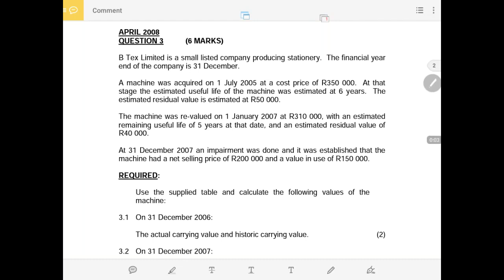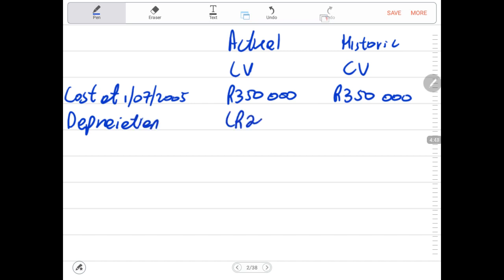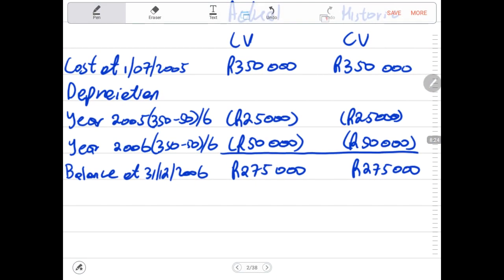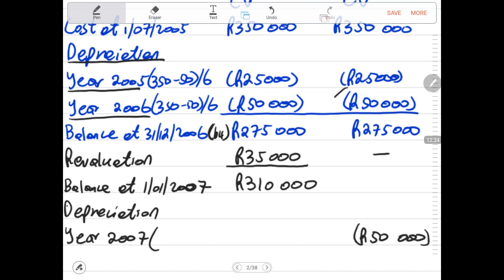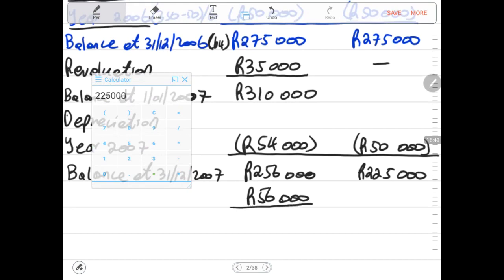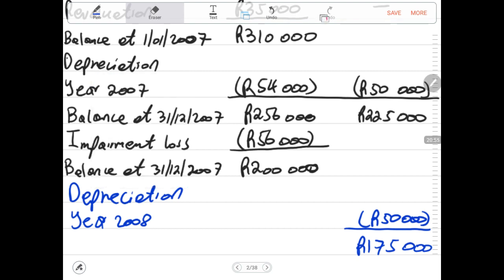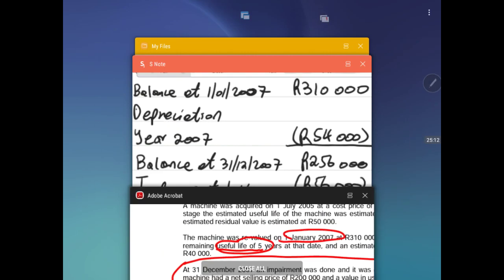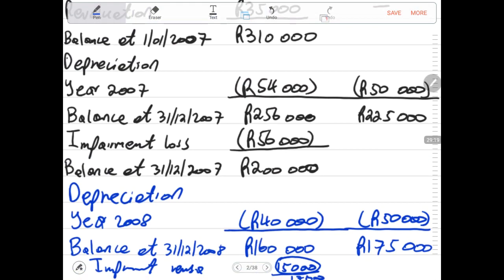IMPAIRMENT OF ASSETS April 2008